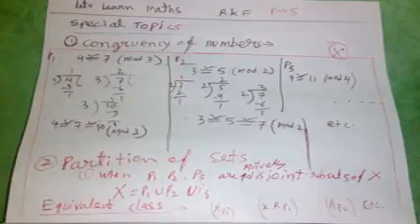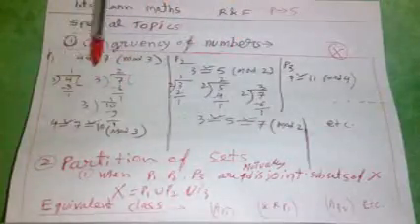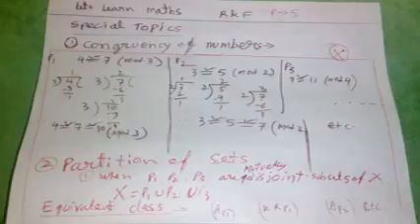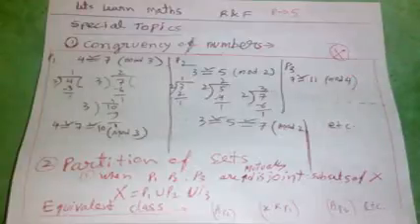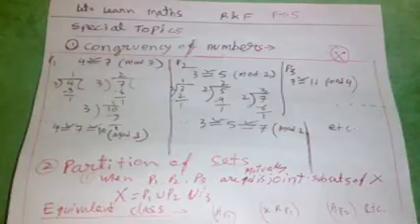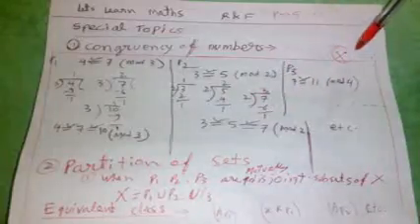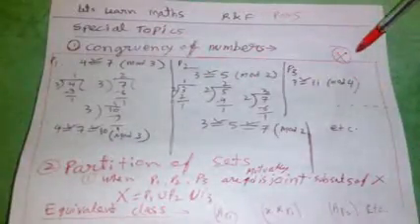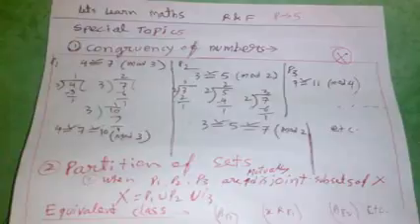Congruency of numbers video5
Easy way to conceptualize maths by Arsad Sir please donate me to mould a school